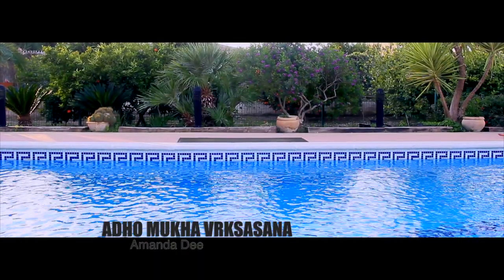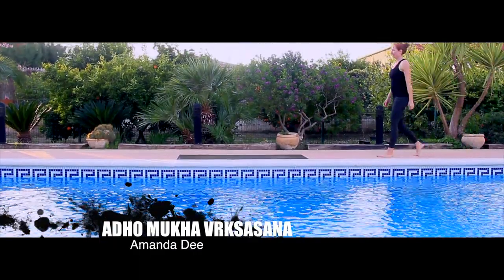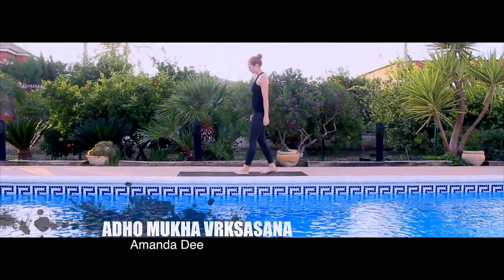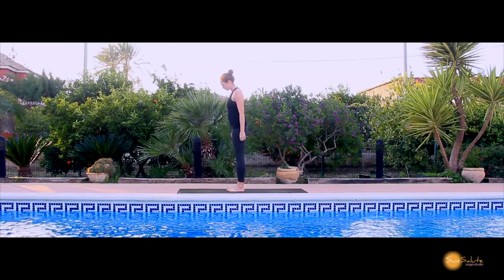Yoga Tutorial. HANDSTAND OR ADHO MUKHA VRKSASANA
A SHORT VIDEO DESCRIBING HOW TO BREAK DOWN HANDSTAND. YOGA POSE